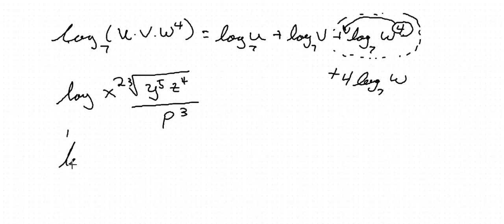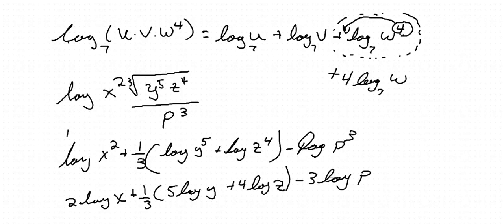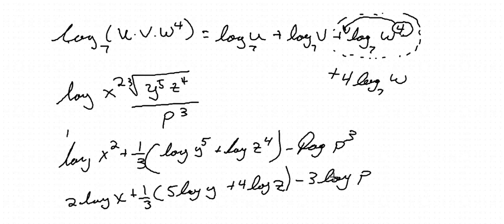log expansion 1